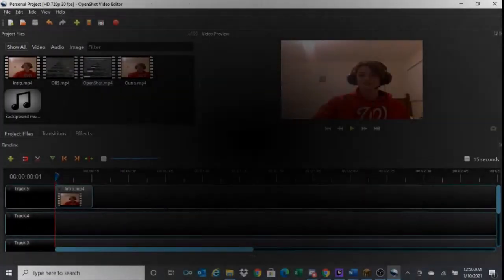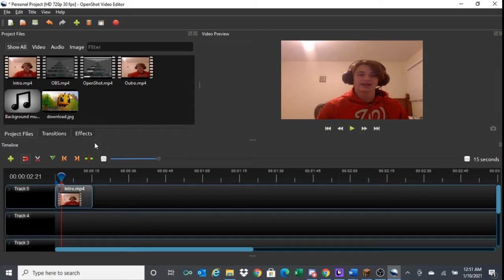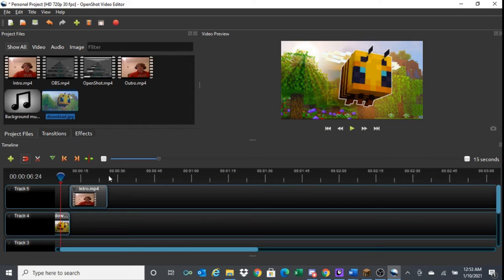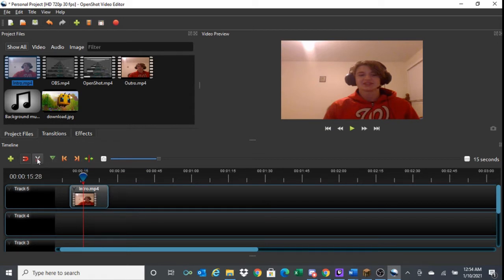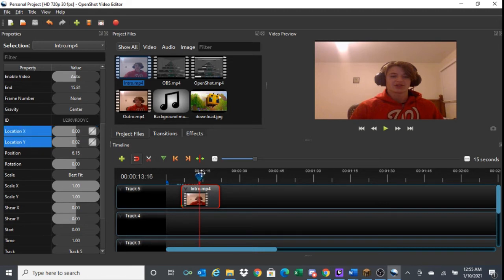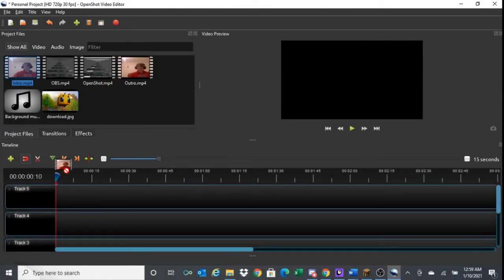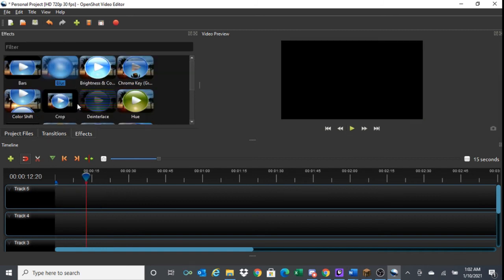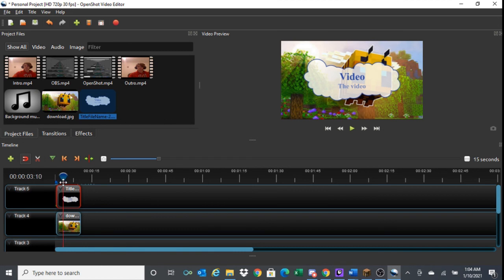Personal Project-Editing with OpenShot Video Editor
This is my Personal Project for school. It is about how to use the editing software OpenShot to edit videos.